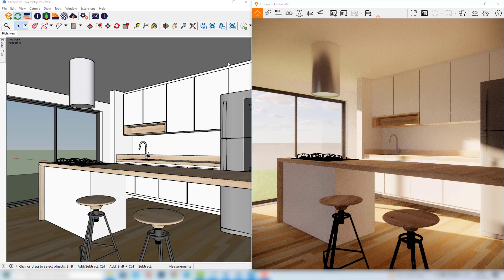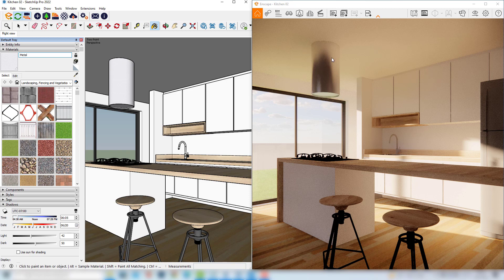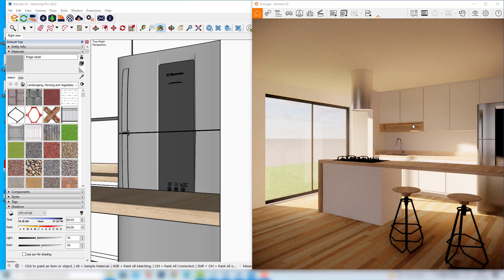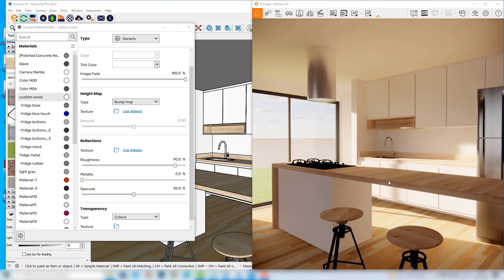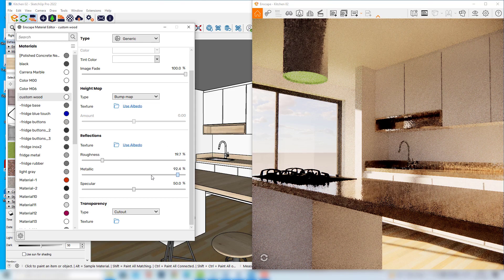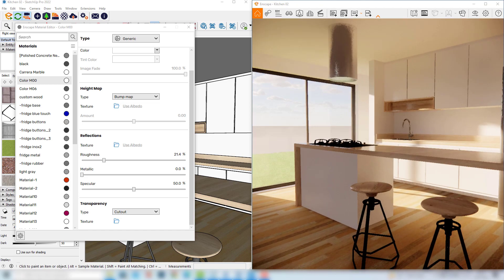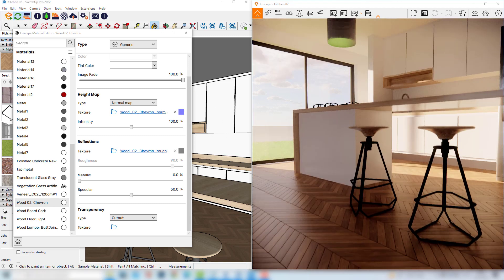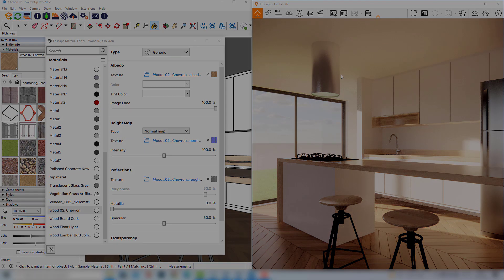ENSCAPE 3.4 FOR SKETCHUP TUTORIAL: Using Materials - 03/04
In this video we will take a look at the Encape Materials - how to edit and transform existing materials and how to explore materials from the Enscape Material Library.